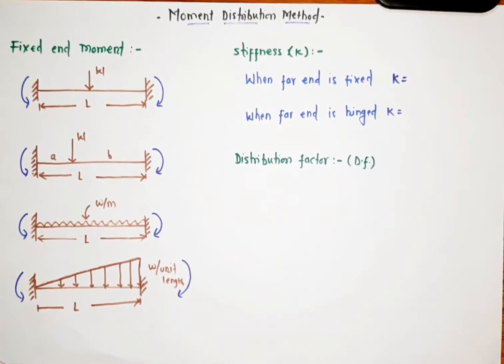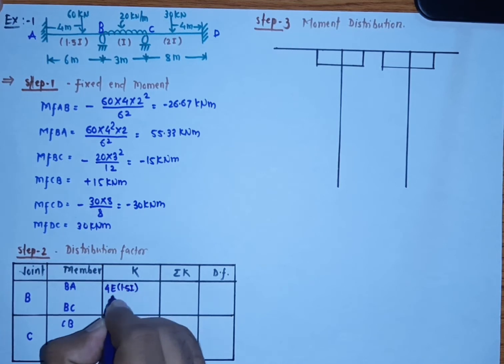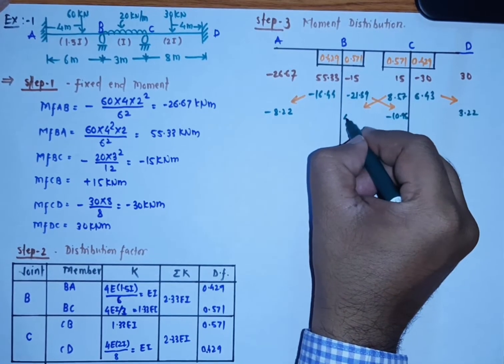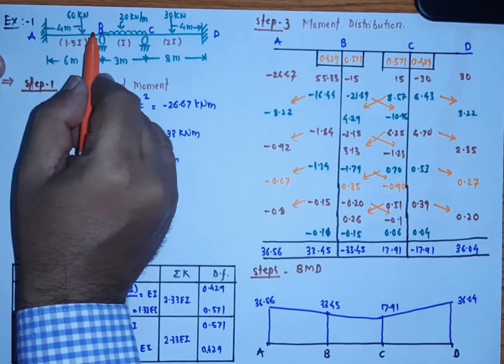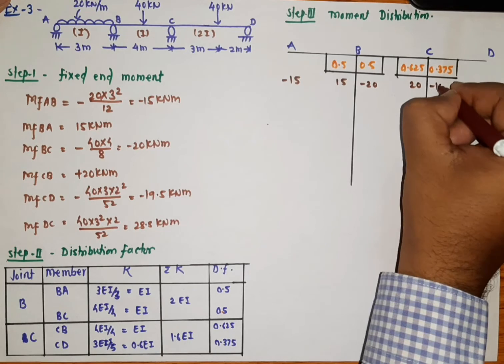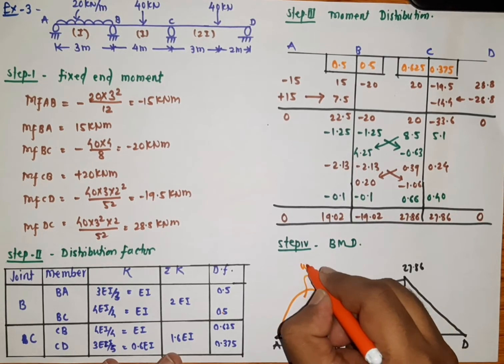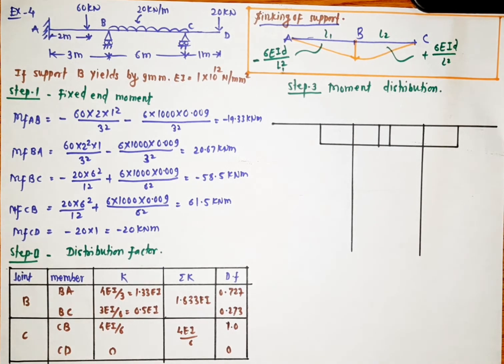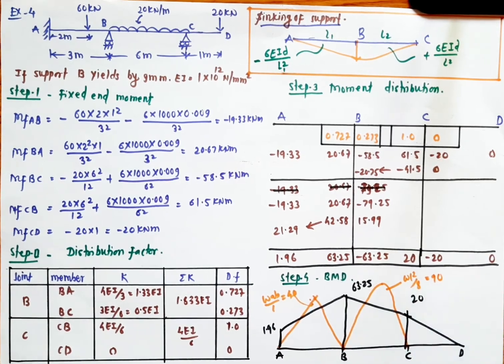Moment Distribution Method (MDM)- Beam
Video Covers Moment distribution Method for beam with and without sinking of support.